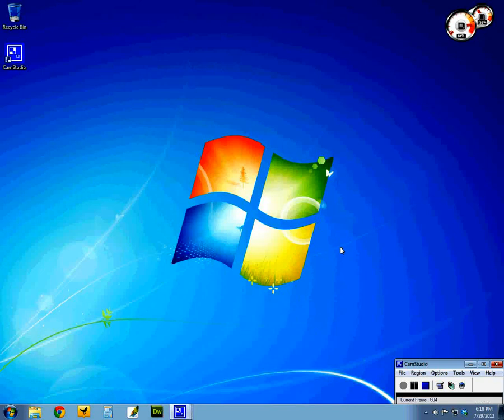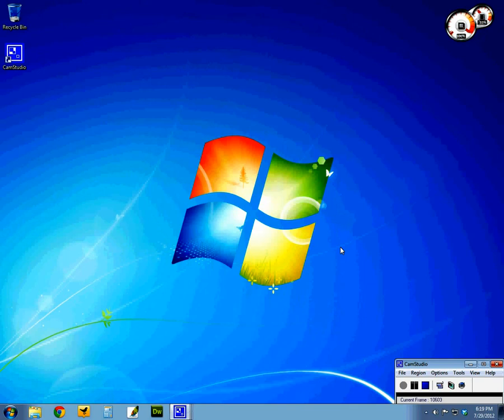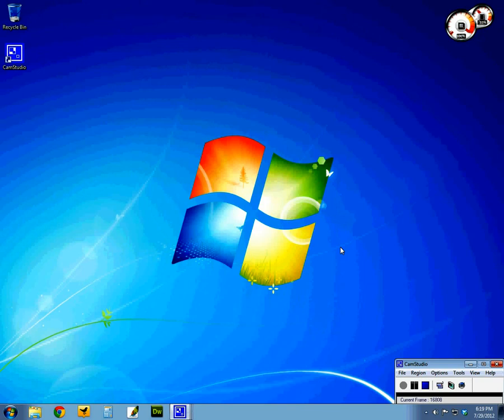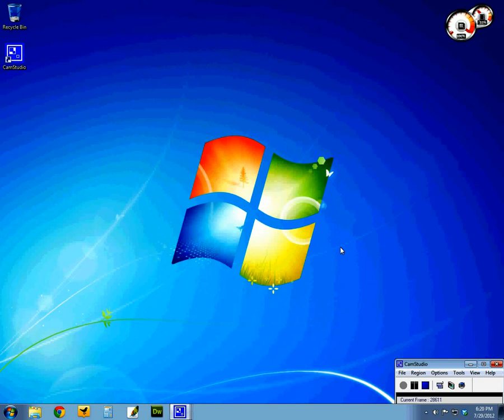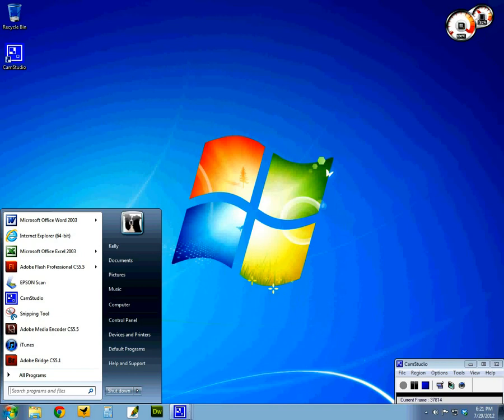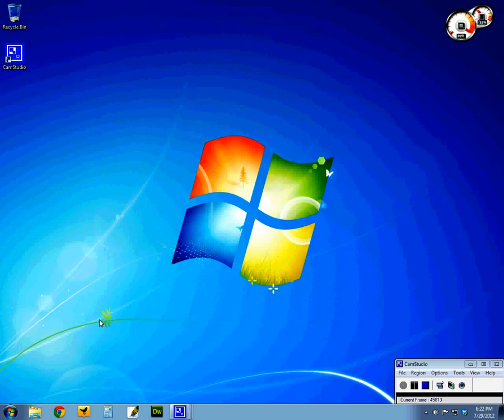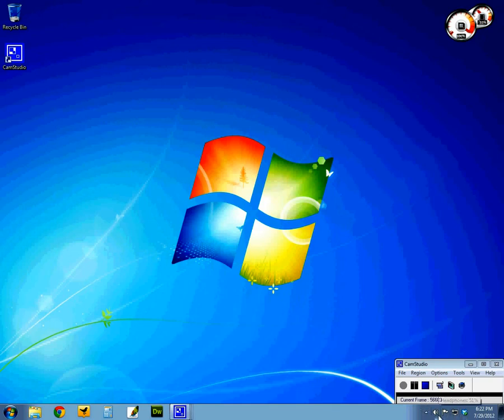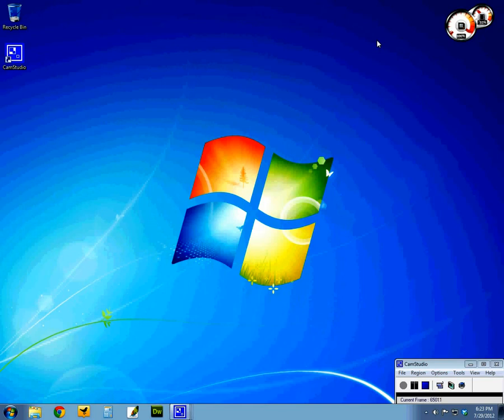Exploring the desktop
This lesson identifies parts of the desktop, including the Windows Orb, icons, task bar, start menu, and system tray.